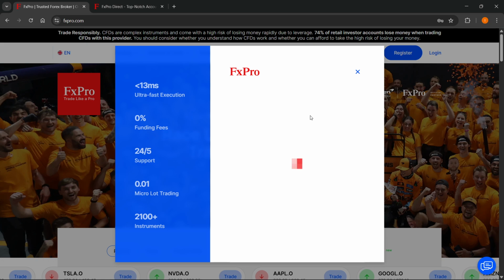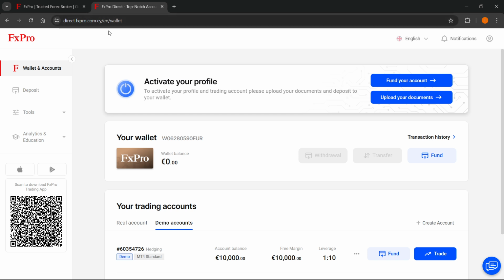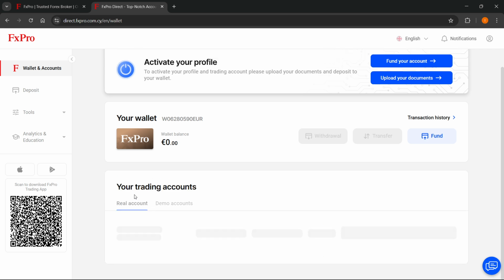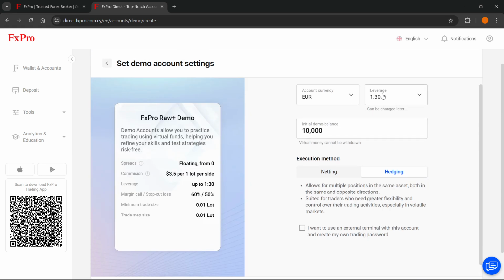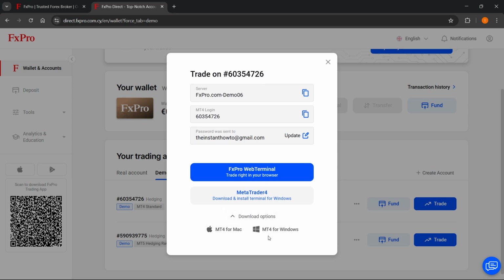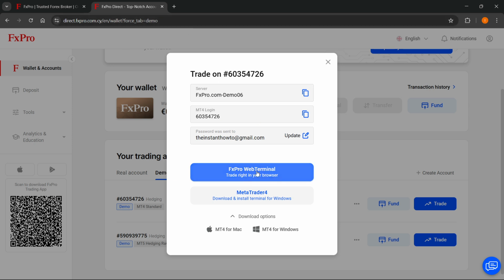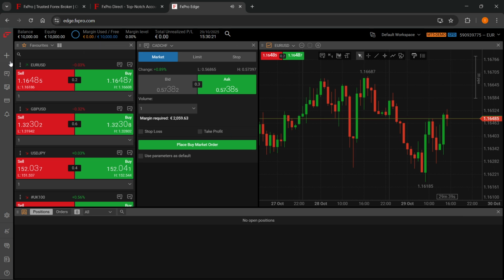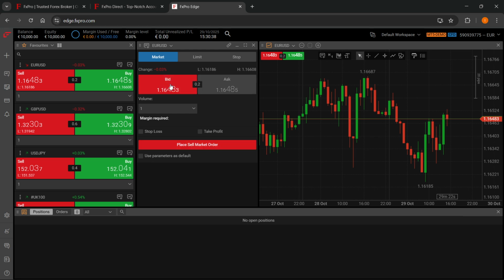How To START TRADING On FxPro (QUICK & EASY) 2026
In this video, I'll show you how to start trading on FxPro. This is a complete guide on how to open an account, fund it, and begin placing trades on the FxPro platform in 2026. If you've been trying to start trading forex, commodities, or indices on FxPro, this video will walk you through the entire process step by step!